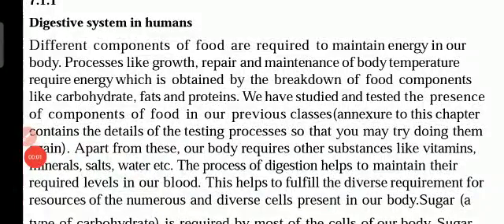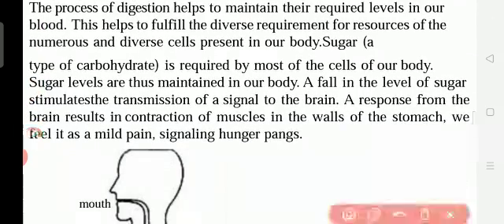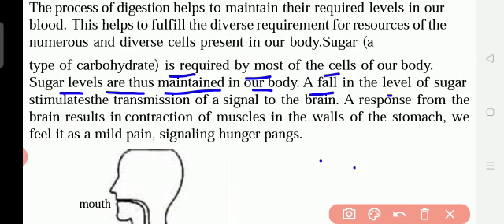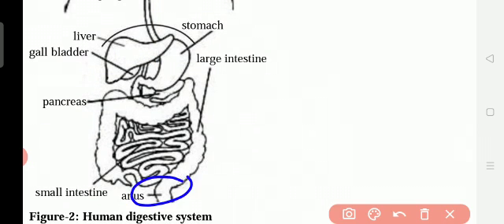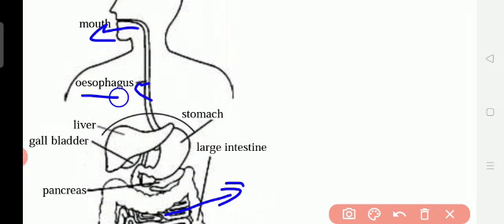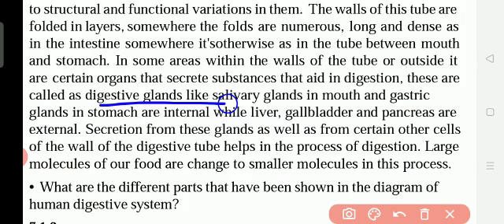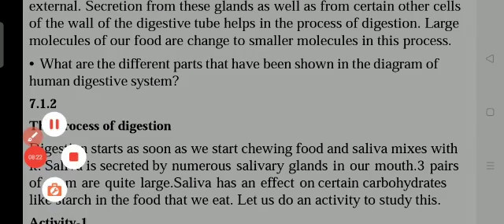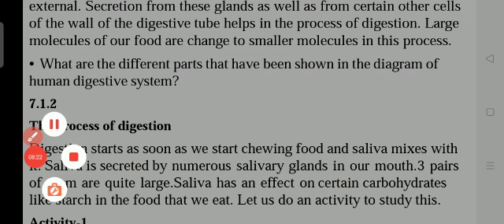Class X: Science-Chapter 11.Life Processes: Nutrition, Transportation, respiration, Excretion Pt 2